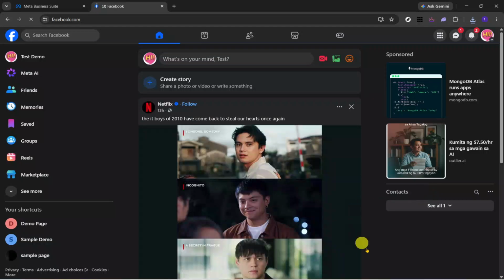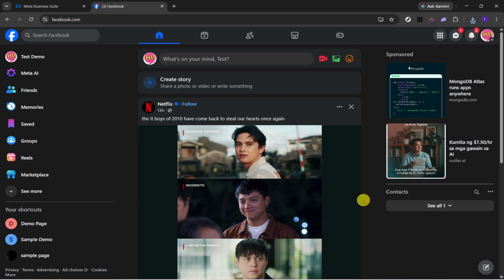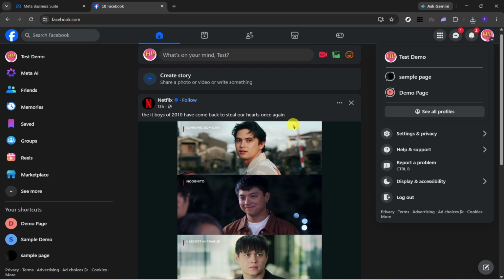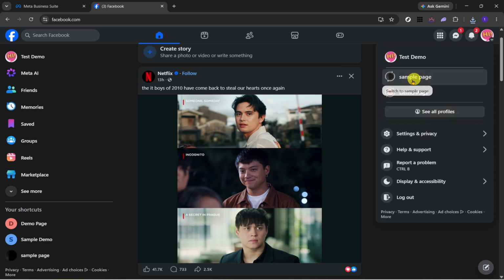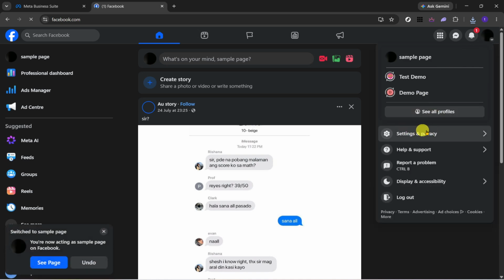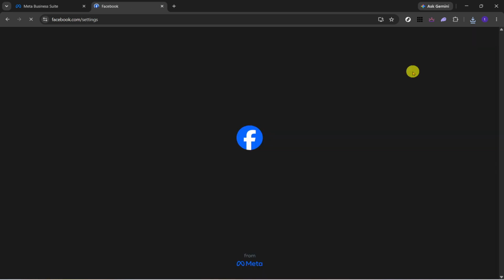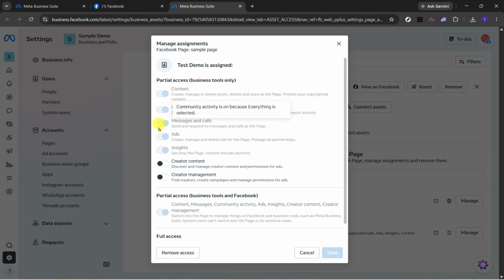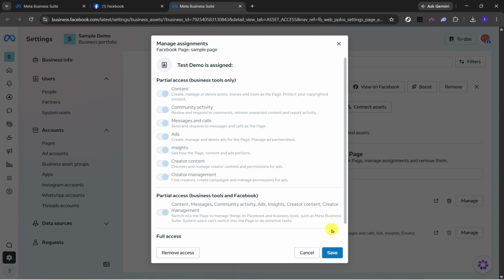How To Give Access To A Facebook Page (2026) (Complete Guide)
How To Give Access To A Facebook Page with this simple step-by-step guide. Learn how to add access to a Facebook Page, manage Facebook Page roles, and give admin access to other users easily. This beginner-friendly Facebook Page tutorial helps you manage your page permissions quickly.